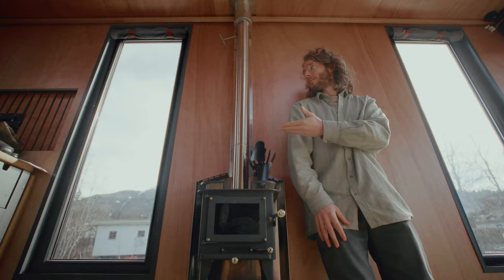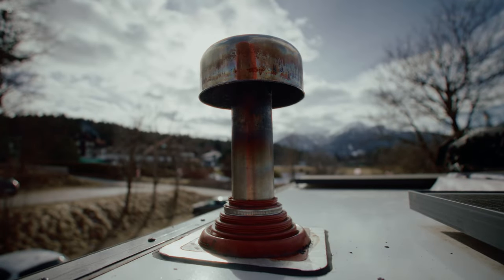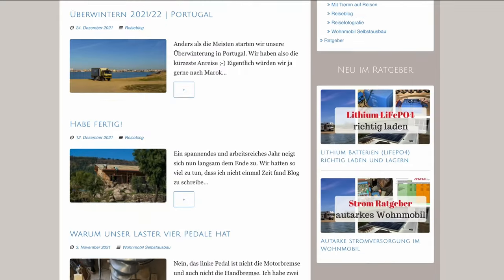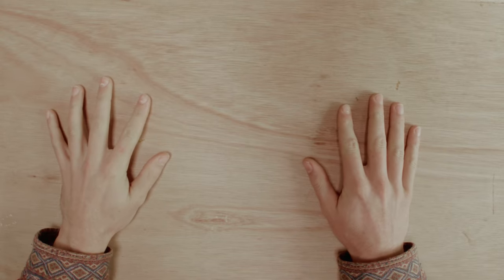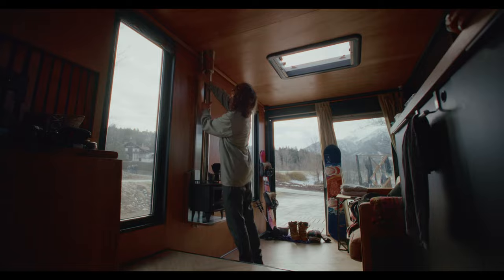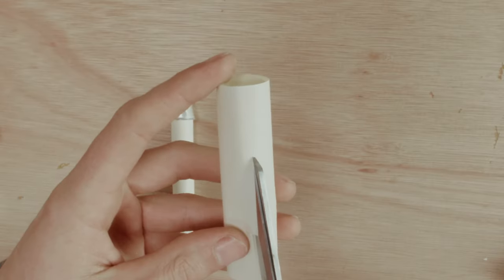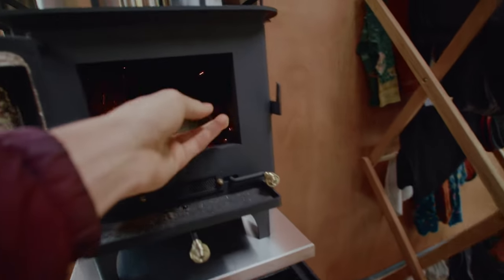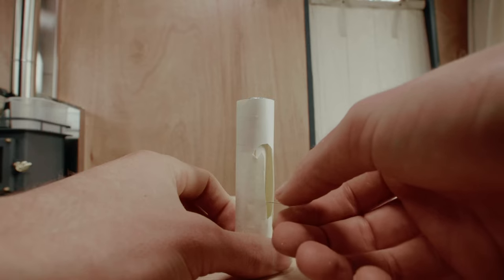Sliding Flue Pipe for your Wood Stove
A simple video of how our sliding flue pipe of the cubic mini woodstove works.
Also called adjustable flue system, telescoping vent or adjustable stove pipe 🫠